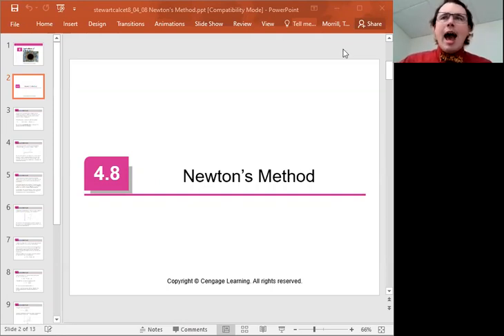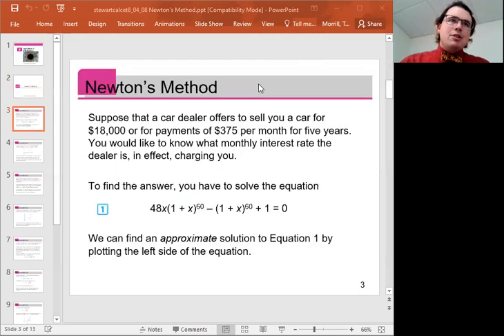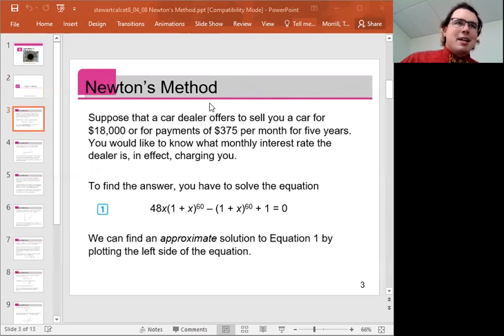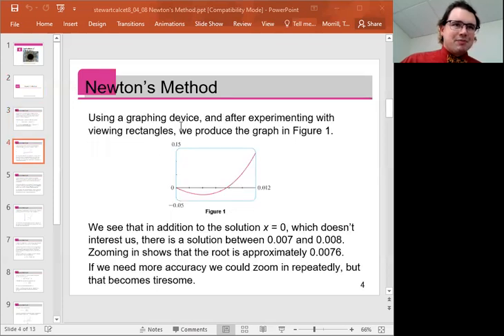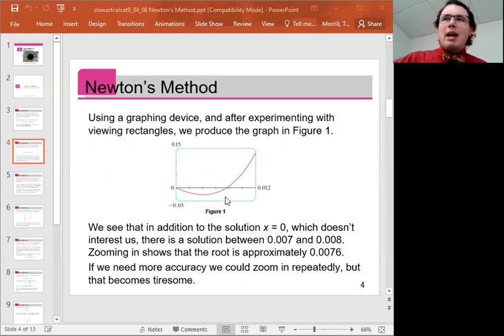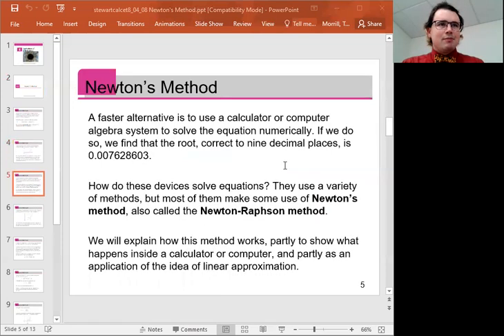MA 134 W11 T1